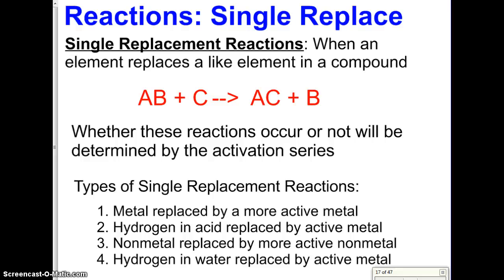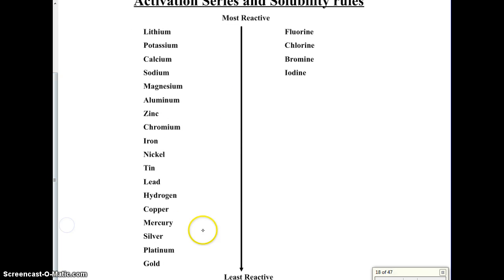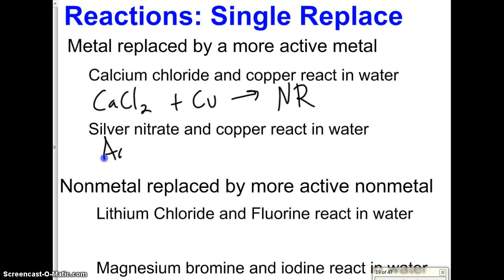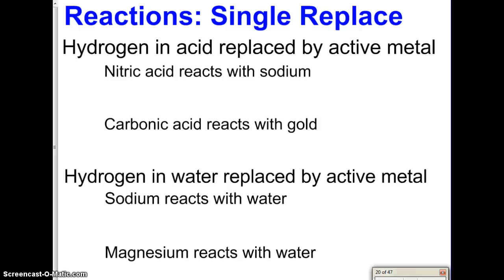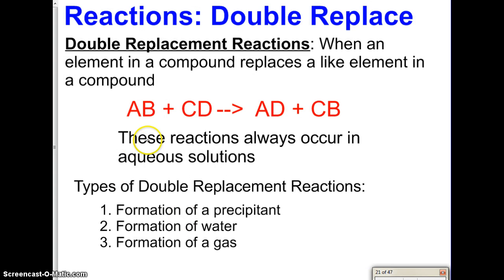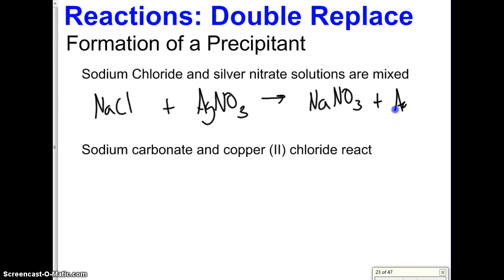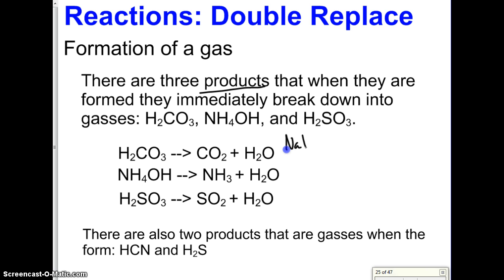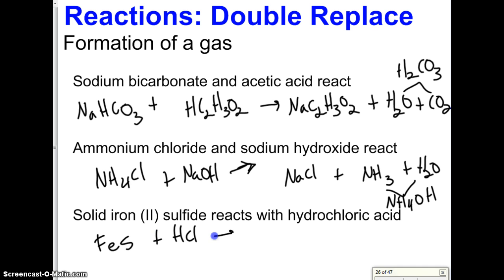Predicting Prodcuts 2 - Double and Single Replacement